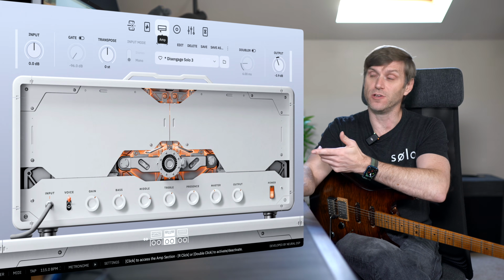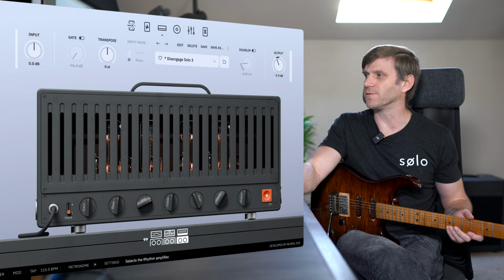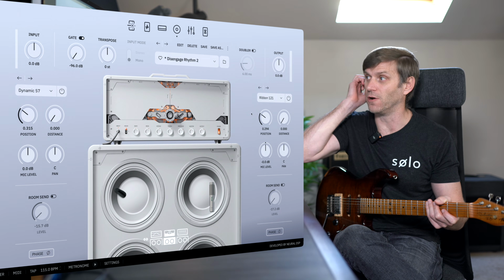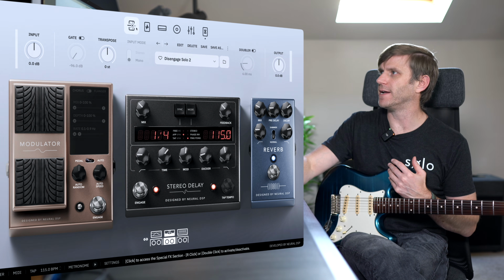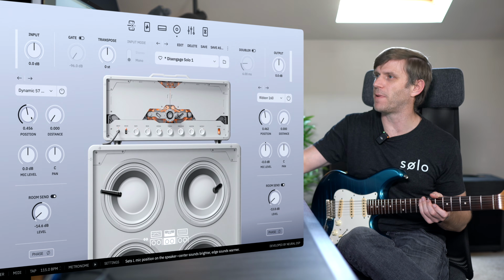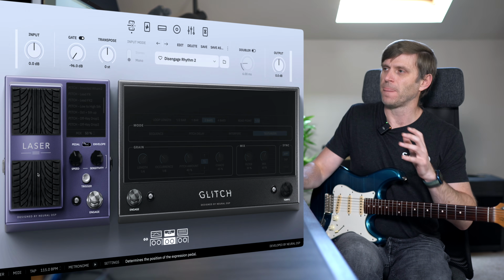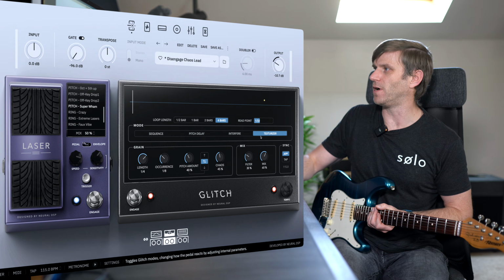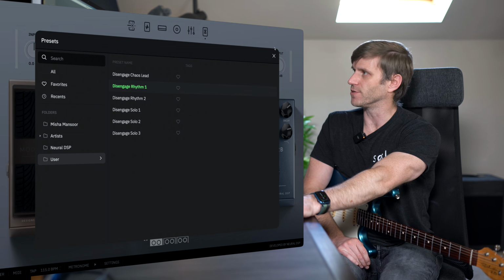Archetype Misha Mansoor X | Neural DSP - Inspired FX & Amp Sim Overlap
Learn the legato lick transition and tapping riff from the intro jam with full video lesson, tabs and backings

Get $50 off the Ultimate Fretboard Visualization Course using code BBDROP at checkout

00:00 Intro track - 'Disengage'.
01:15 It's been a while, all round..
01:53 Archetype Misha X - plugin layout and contents.
03:39 Amp settings used for the rhythm chonks.
04:41 Another fiddyjaunfiddy!?!
05:30 Cab & EQ settings for the rhythms.
06:22 QOL updates to the interface.
07:10 Single coil solo sounds.
07:50 Automating the chaos pedal.
09:42 Amp settings for the solo.
10:56 Post & special fx.
11:34 Pew-Pew pedal.
12:04 Glitch pedal.
13:55 Final thoughts.
14:25 Oops I forgot the pew! pew!
15:25 Final final thoughts.